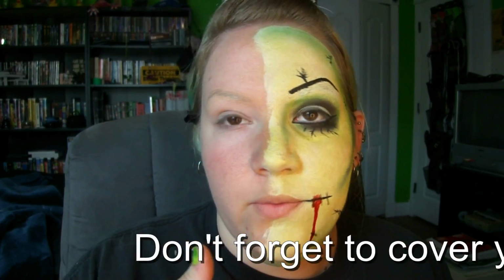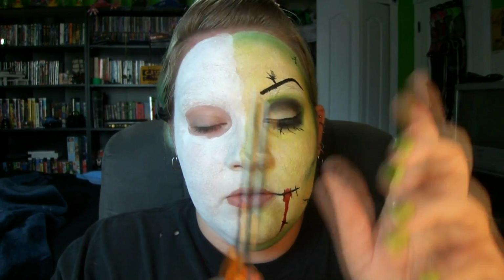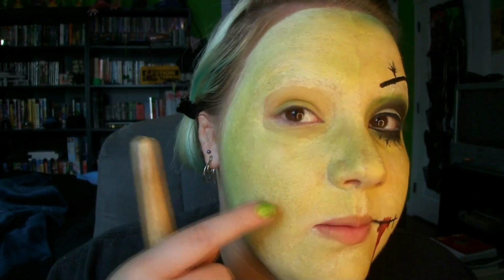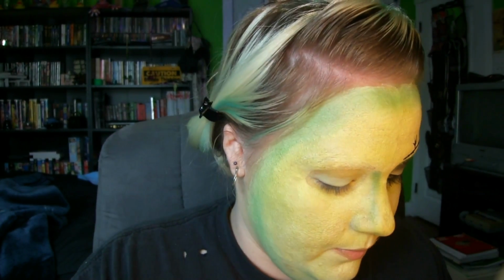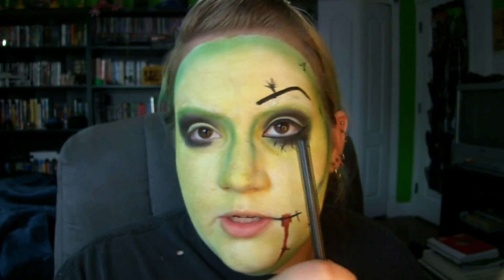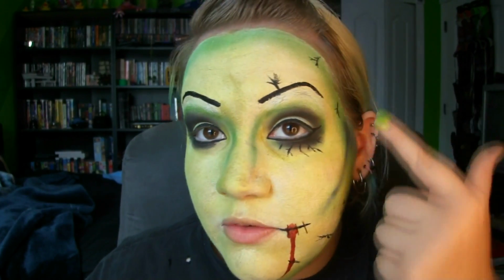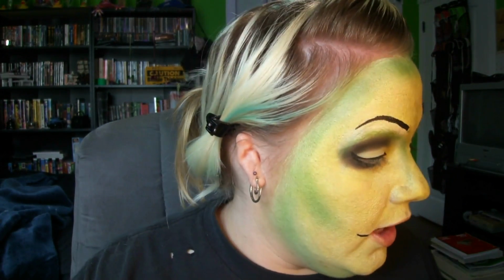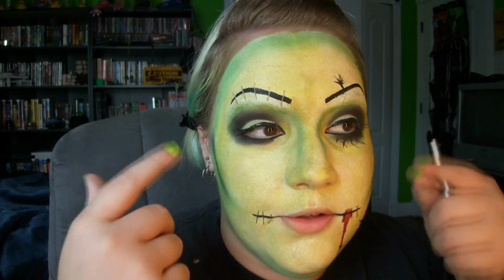Pin-up Zombie Tutorial